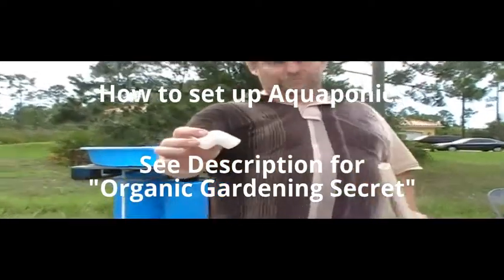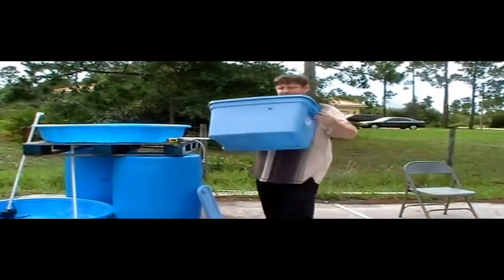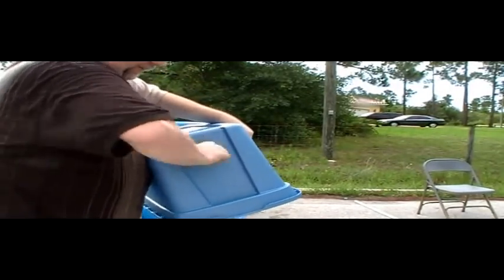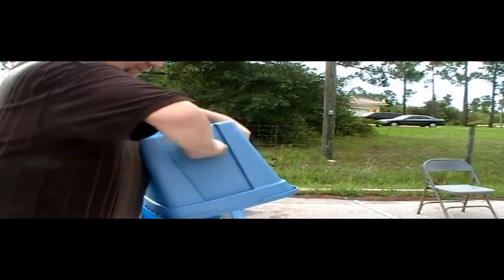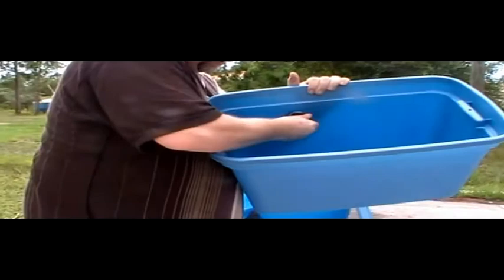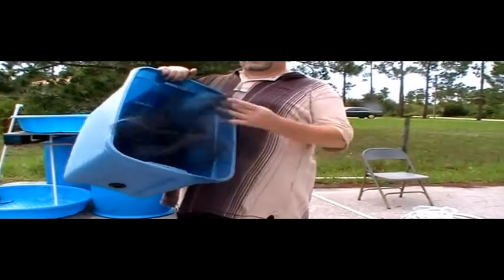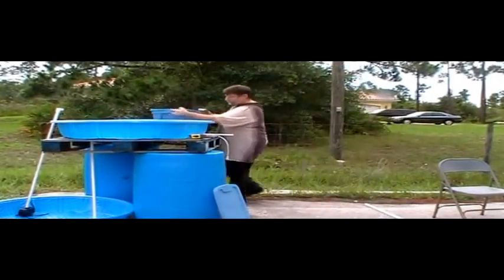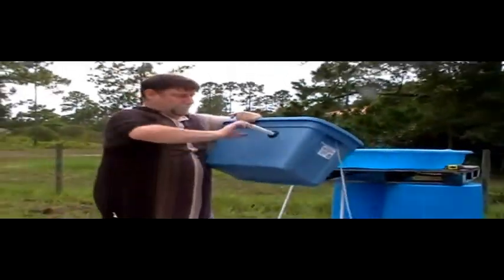Aquaponics for Beginners: How to set up Aquaponics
Aquaponics is a food production system that combines conventional aquaculture (raising aquatic animals such as snails, fish, crayfish or prawns in tanks) with hydroponics (cultivating plants in water) in a symbiotic environment. In normal aquaculture, excretions from the animals being raised can accumulate in the water, increasing toxicity. In an aquaponic system, water from an aquaculture system is fed to a hydroponic system where the by-products are broken down by nitrogen-fixing bacteria into nitrates and nitrites, which are utilized by the plants as nutrients. The water is then recirculated back to the aquaculture system.

As existing hydroponic and aquaculture farming techniques form the basis for all aquaponics systems, the size, complexity, and types of foods grown in an aquaponics system can vary as much as any system found in either distinct farming discipline.